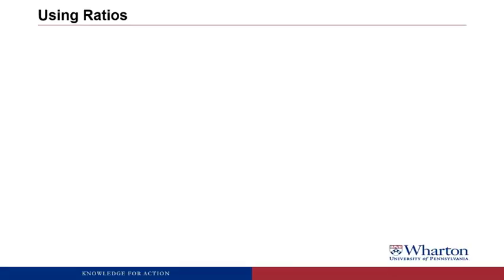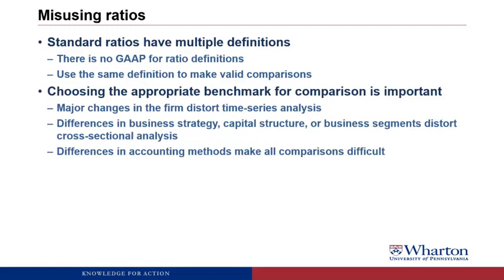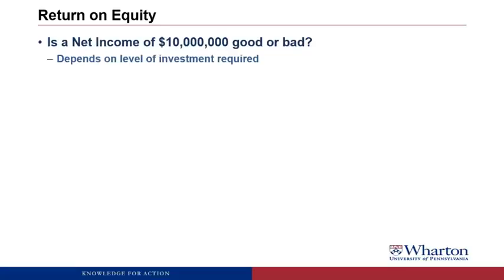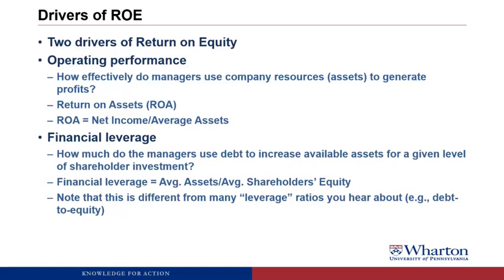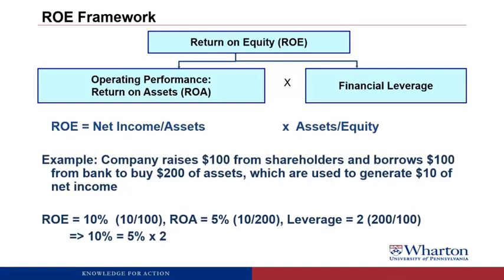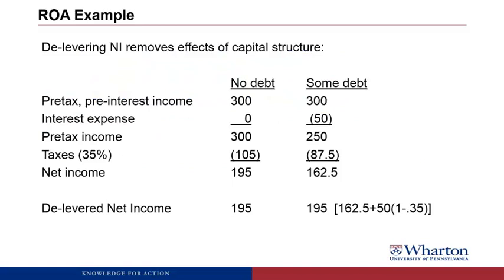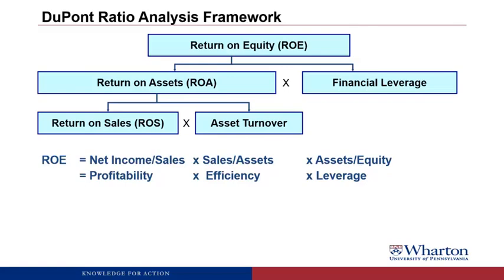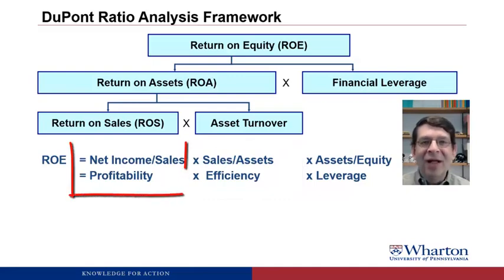An Introduction to Financial Accounting 5.1- Overview of Ratio Analysis